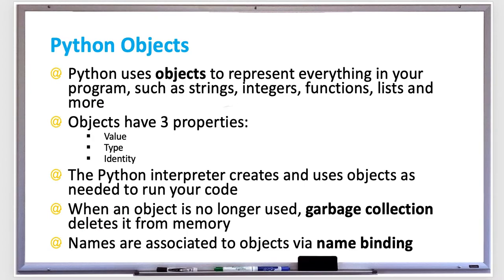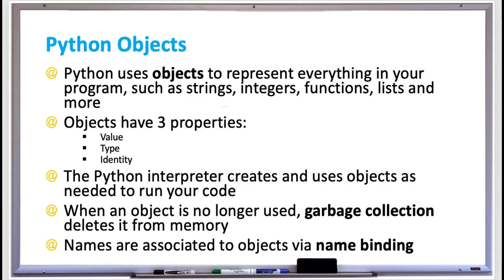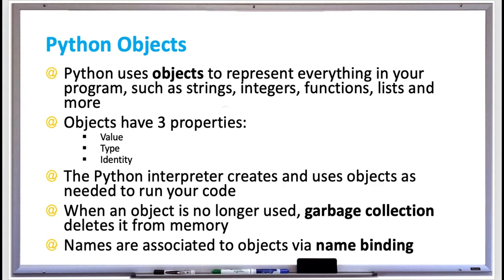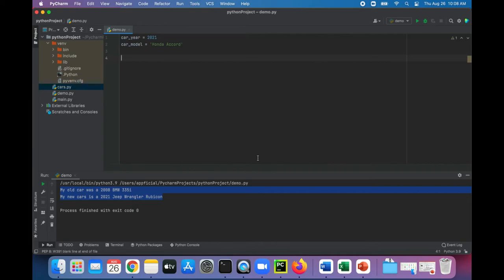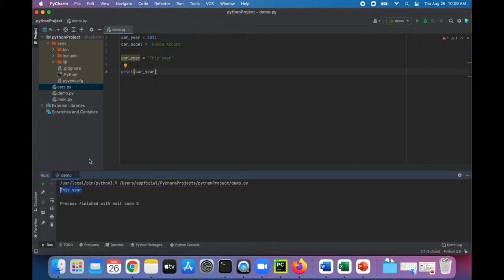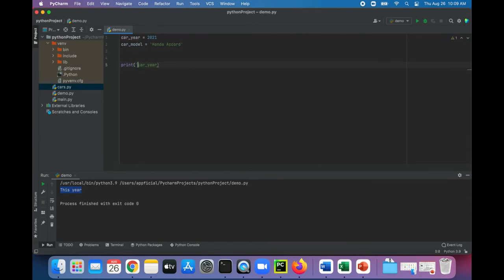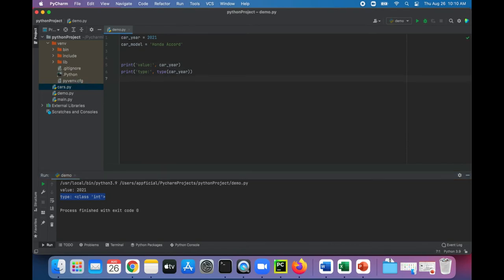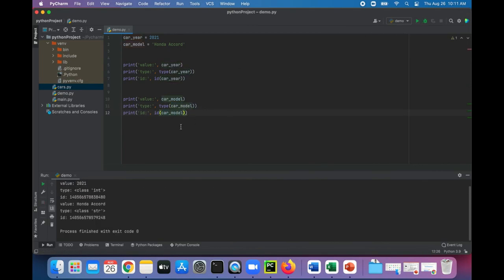Python Objects, Garbage Collection, and Name Binding Programming Examples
Python uses objects to represent everything in your program, such as strings, integers, functions, lists and more.

Objects have 3 properties:
1. Value – Ex: 20, “twenty”, or “20”
2. Type – The object’s type: Integer, string, floating-point, etc.
3. Identity – the identifier name that describes the object

The Python interpreter creates and uses objects as needed to run your code. When an object is no longer used, garbage collection deletes it from memory.

Names are associated to objects via name binding. An object can have one or more name bound to it, and a name is bound to exactly one object. In Python, there are no declarations. The existence of a variable depends on a statement that binds the variable, or, in other words, that sets a name to hold a reference to some object. You can also unbind a variable by resetting the name so it no longer holds a reference.

The type() function returns the type of an object. The type of the object determines if it is mutable (changeable) or immutable (unchangeable). In python, both strings and integers are mutable

The id() function gives the value of an object's identity.